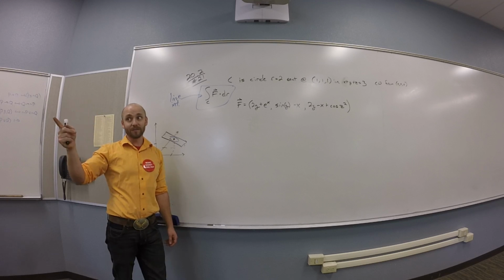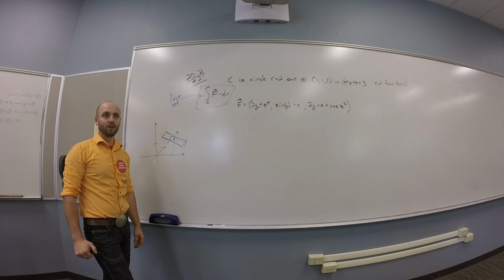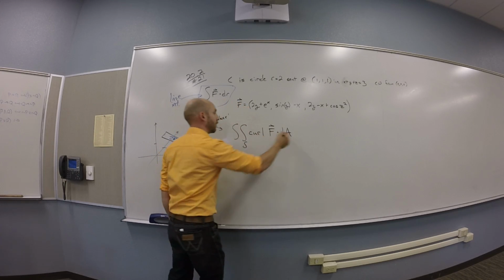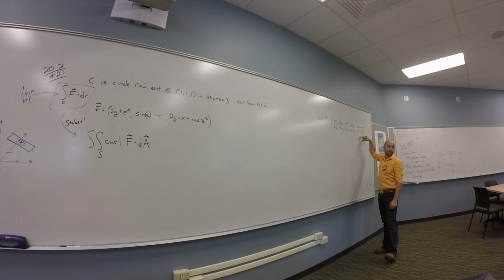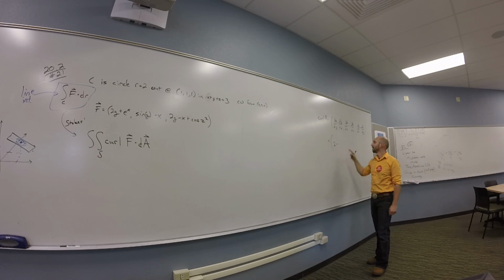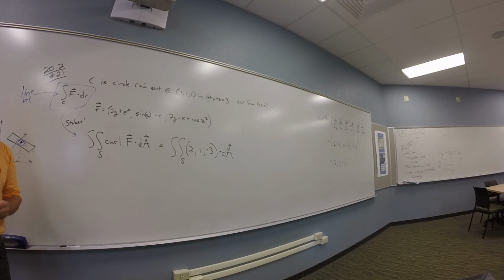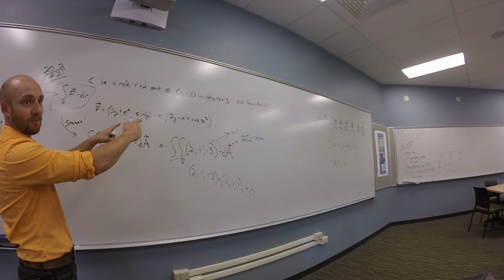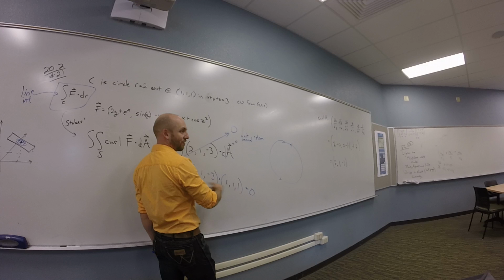Stokes' - Example (20.2 #21)